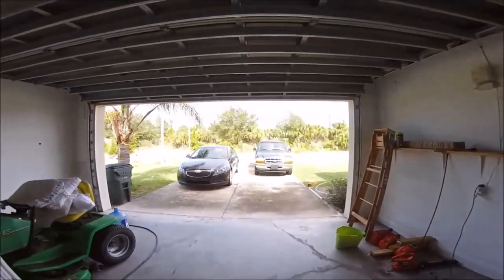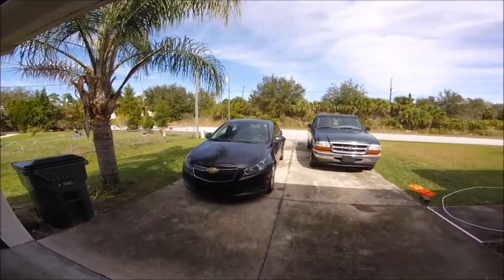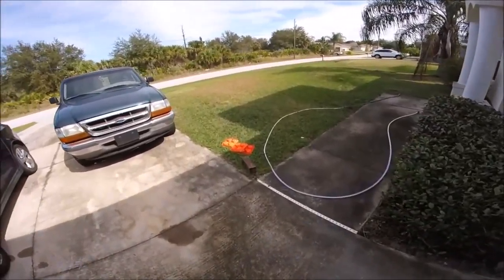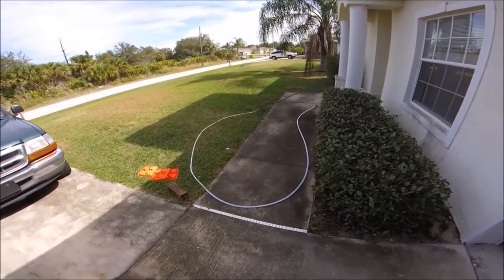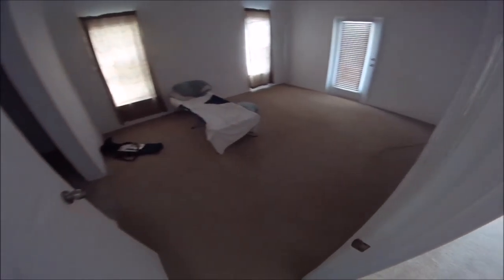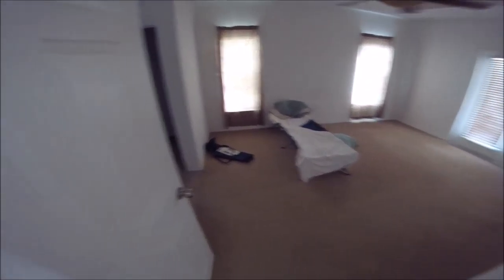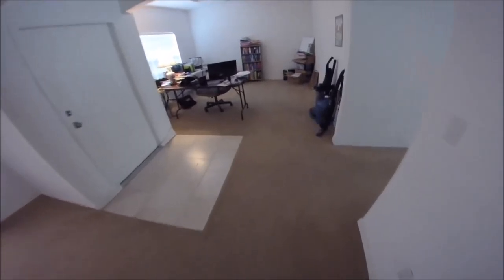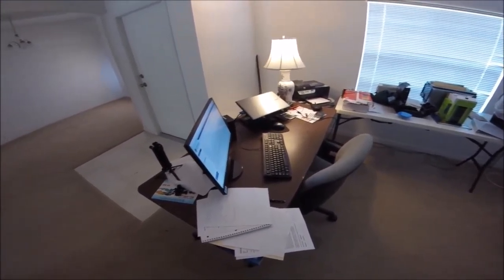RV Experience: Newbie Transition - Sleeping on the Floor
This video describes my experience with the transition from sticks and bricks to the RV with the craziness of RV repairs.

Here are the channel links to the YouTubers I talked about in my video:

RV and Accessories - Best Sellers!